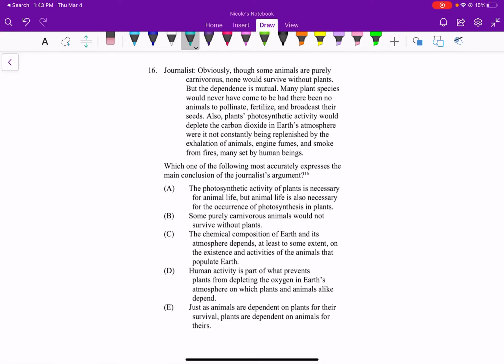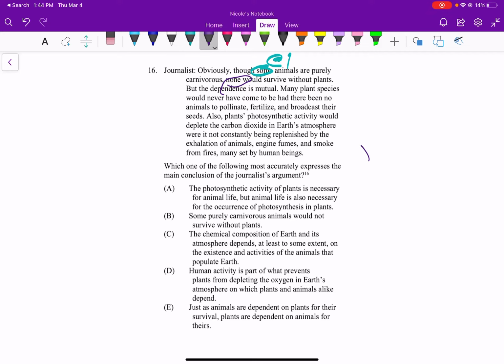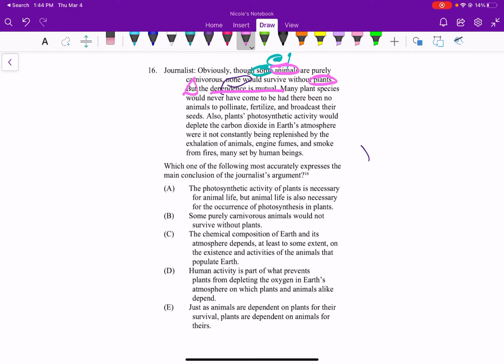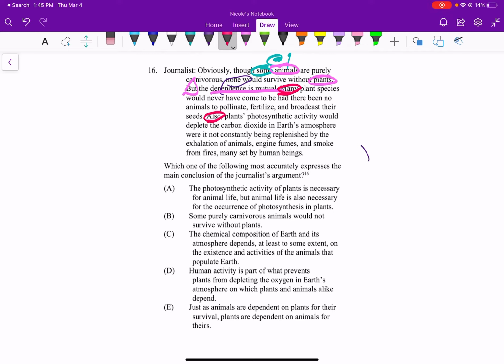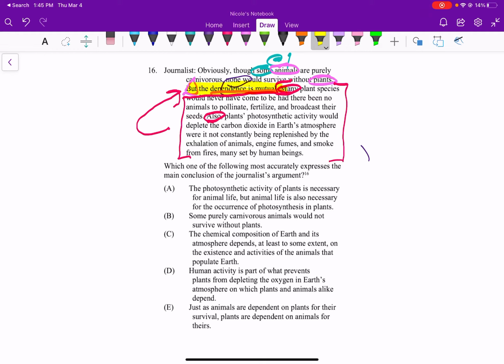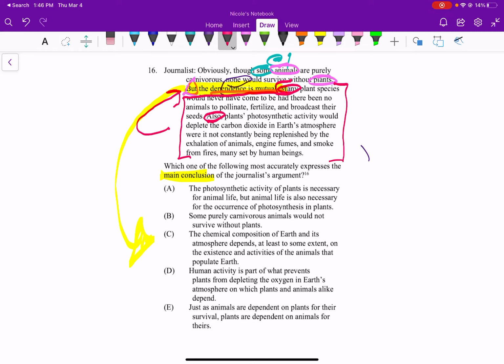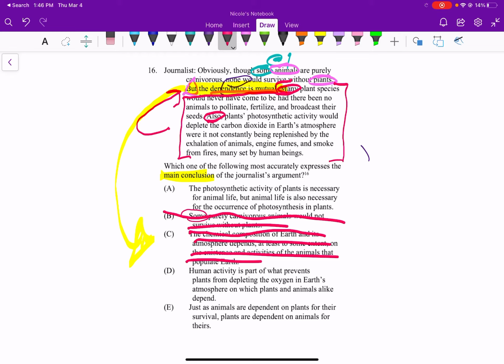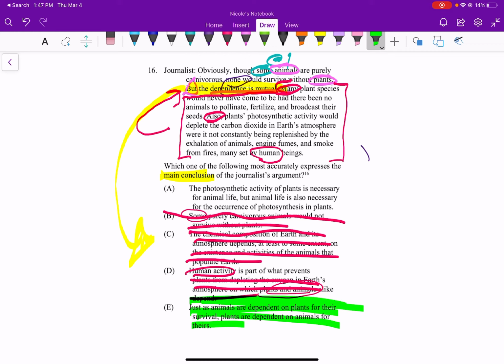PT38 - LR2 - 3 (Main Conclusion) (LRBT2 - 16)